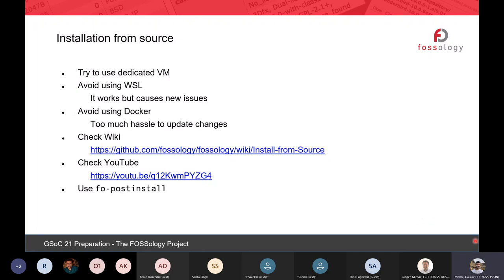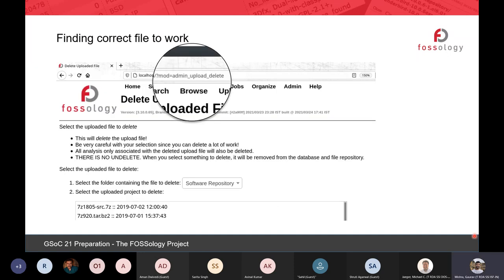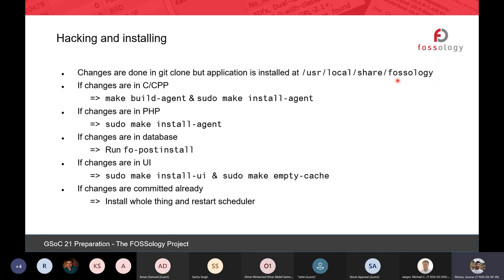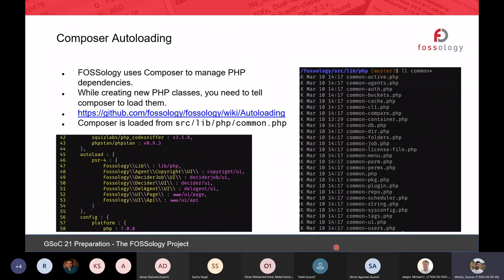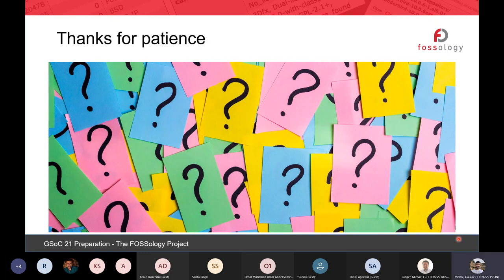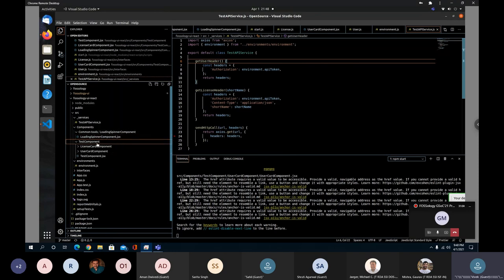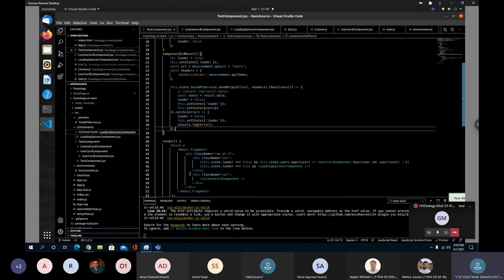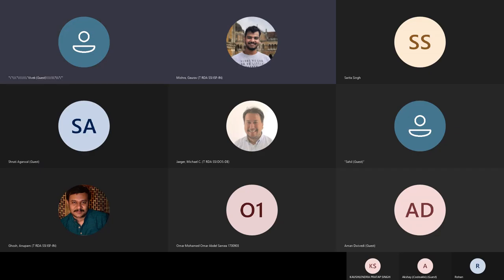FOSSology GSoC'21 Preparation Calls: Development overview (01-04-2021)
In another session for GSoC'21 Preparation, we had an overview about hacking FOSSology and how to start developing for it. We hope this session will prove helpful for students participating in GSoC with FOSSology project.